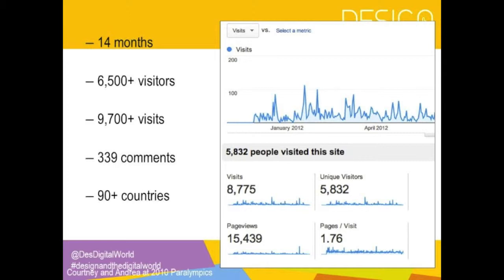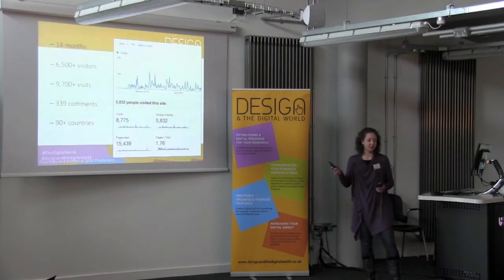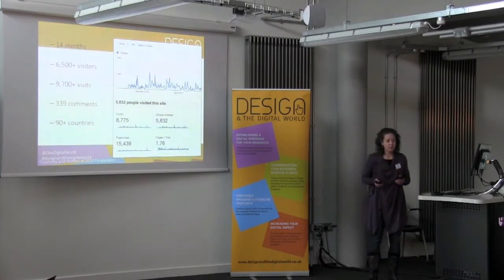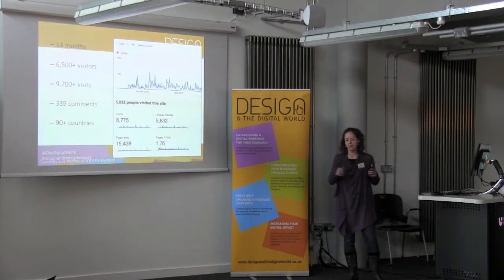Session 1: 4. When NOT to use branding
Dr Andrea Bundon
Design and the Digital World - Session 1 - Presentation 4